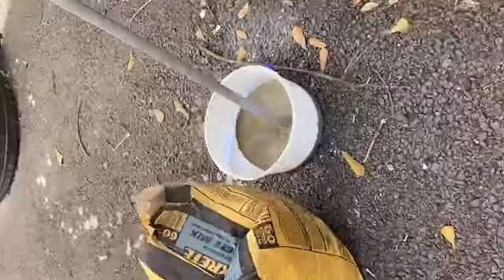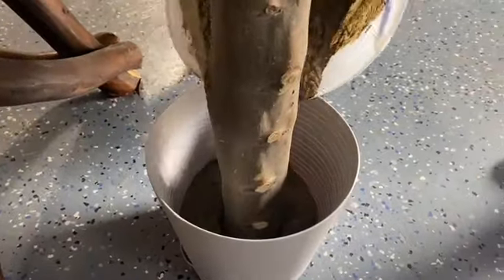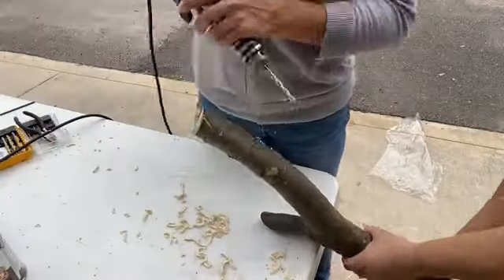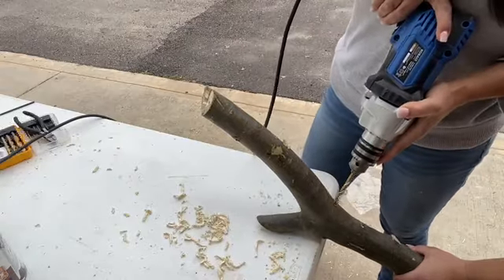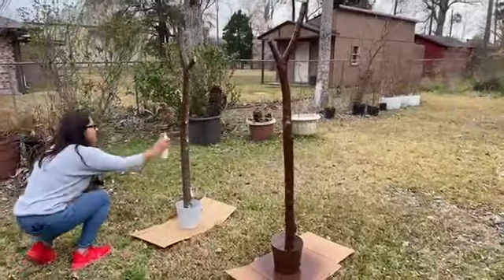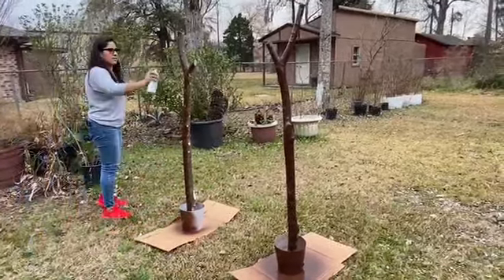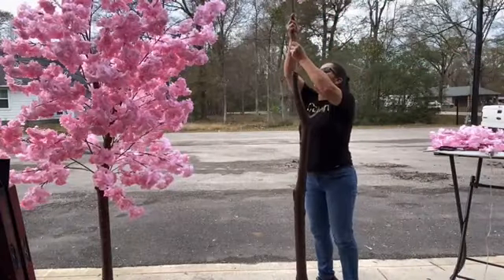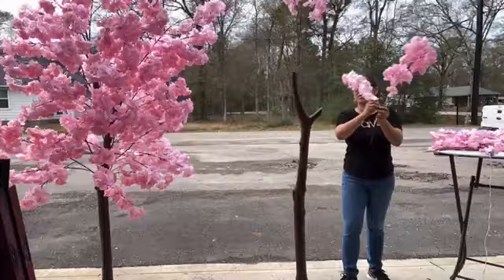Cherry Blossom Tree Tutorial | DIY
Cherry Blossom Tree Tutorial.

AMAZON LINK TO ITEMS
Cherry Blossom Flowers
Brown Spray Paint
Drill Bits
Glue Gun